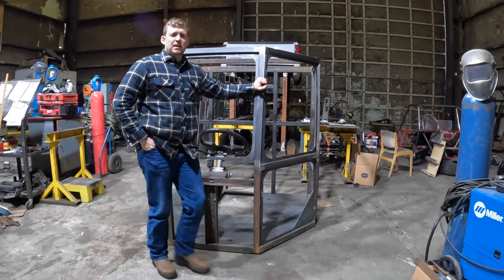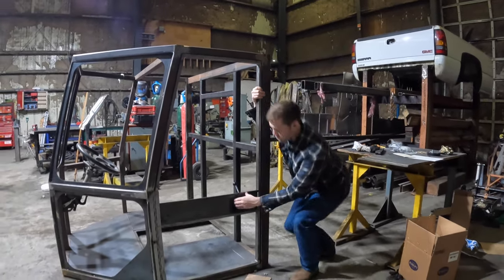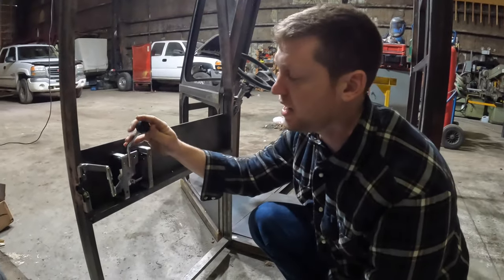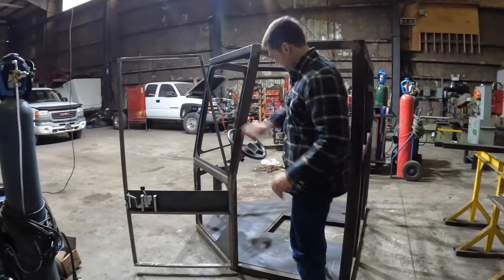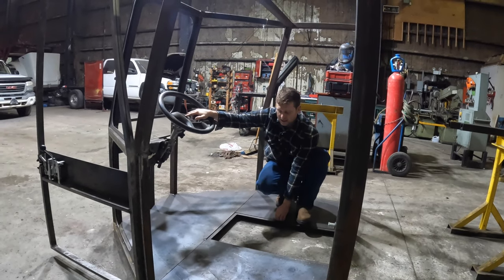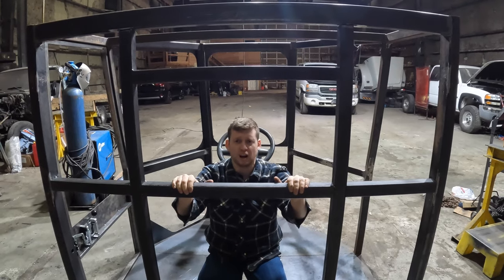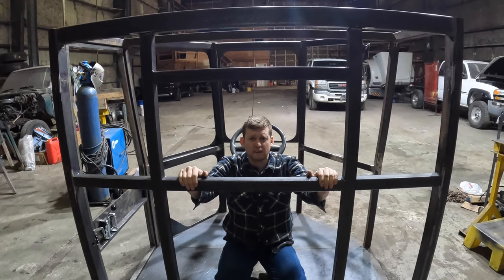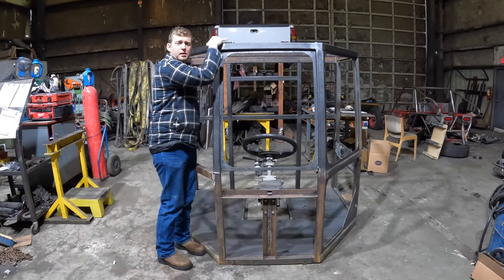Edison Cab Progress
We stop by K&L Fabrication and check on the Edison Production Prototype Cab.

Who We Are:

Dec 2021: Edison Motors was announced to the public
July 2022: Edison built North America’s first electric logging truck.
Oct 2022: Edison completed prototype testing